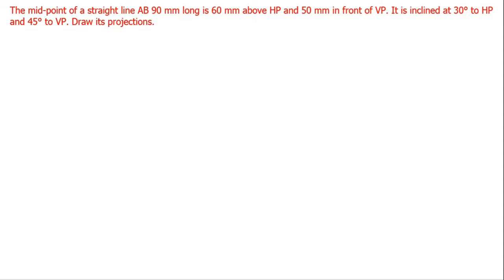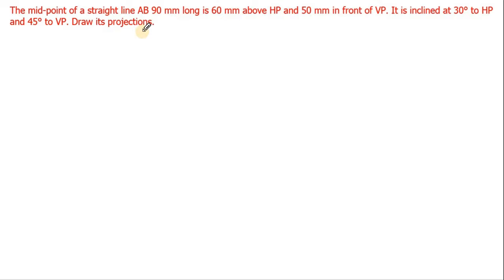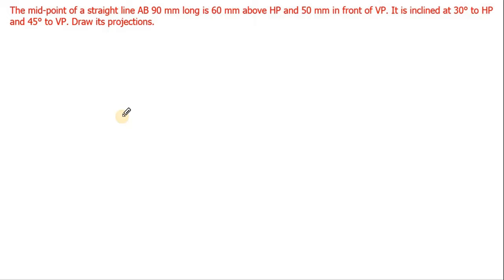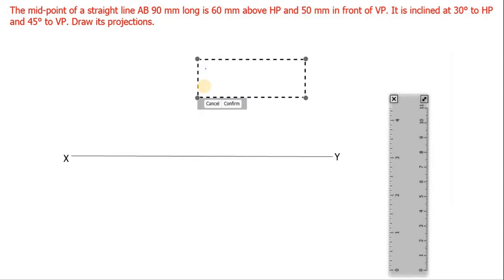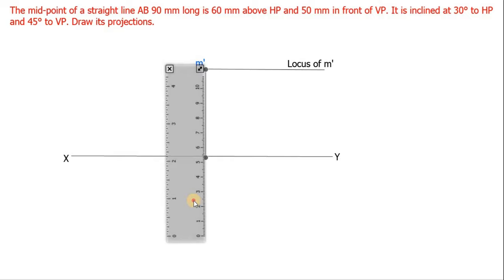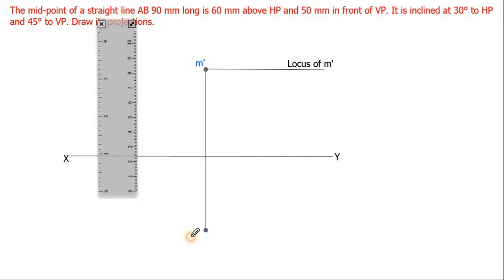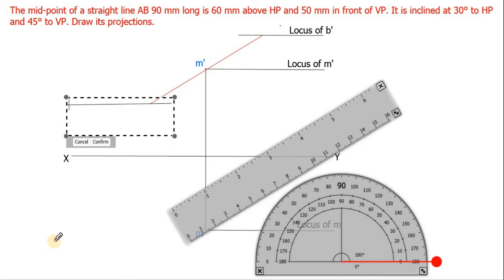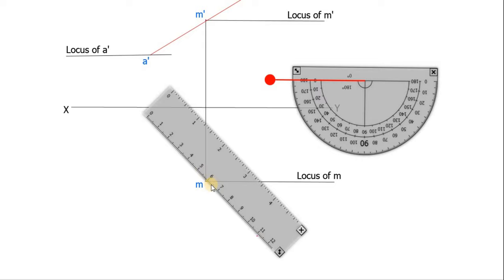Projection of Lines | Mid Point Diagram | Engineering Graphics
Question: The mid-point of a straight line AB 90 mm long is 60 mm above HP and 50 mm in front of VP. It is inclined at 30° to HP and 45° to VP. Draw its projections.